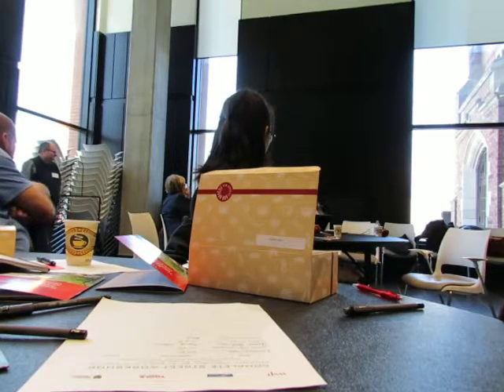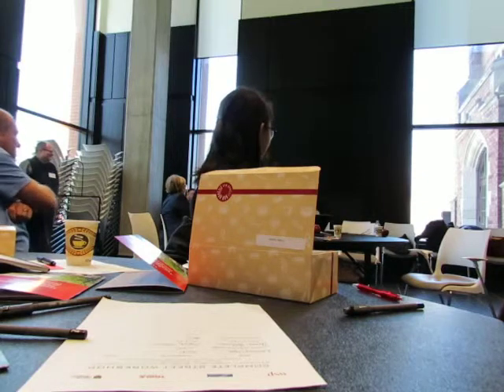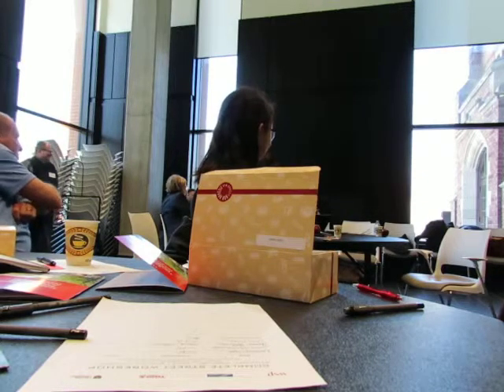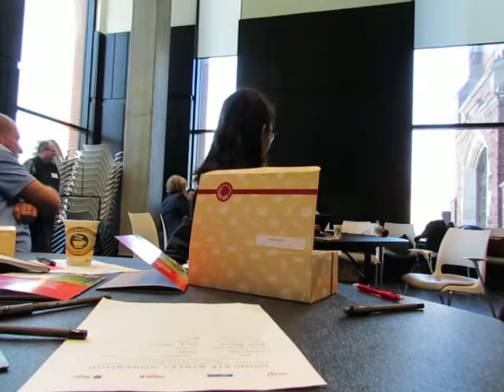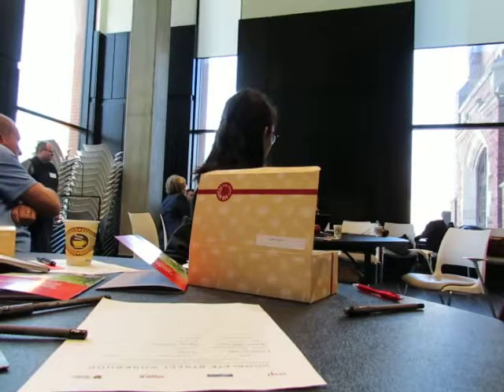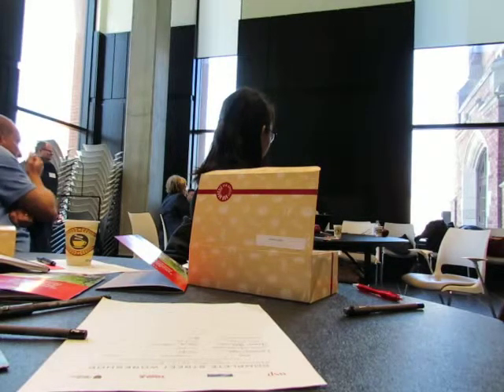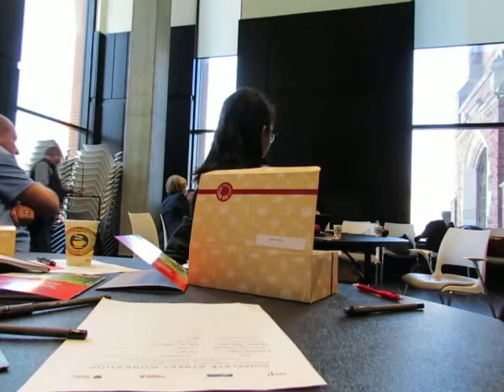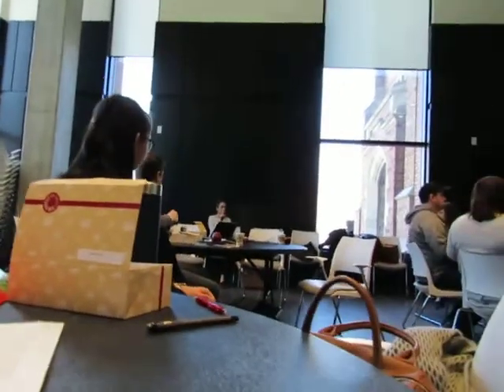Complete Streets Workshop - 9918